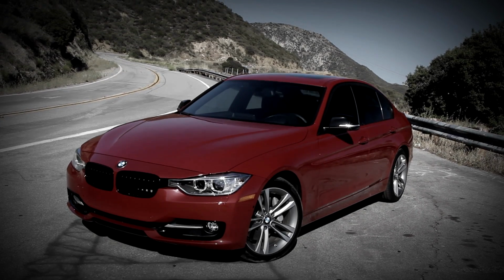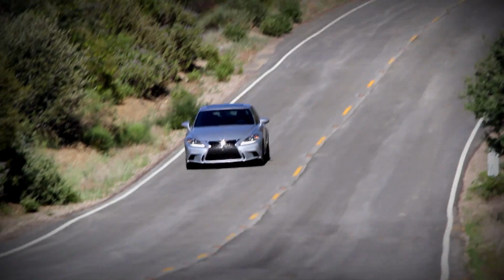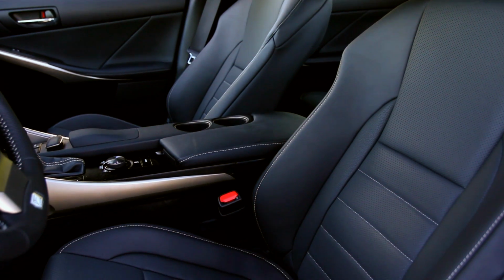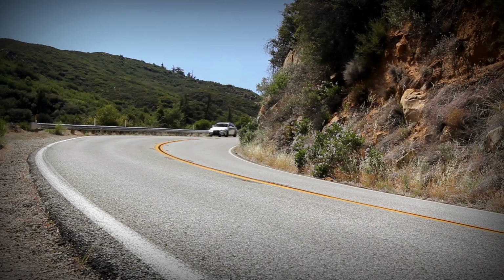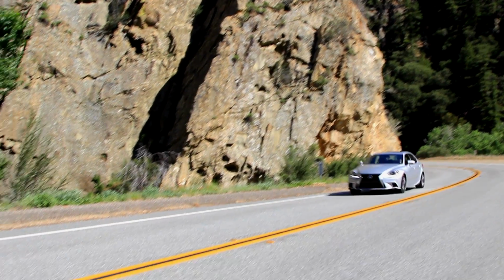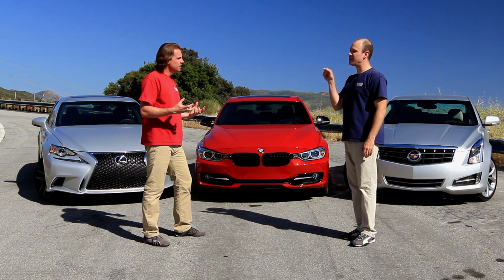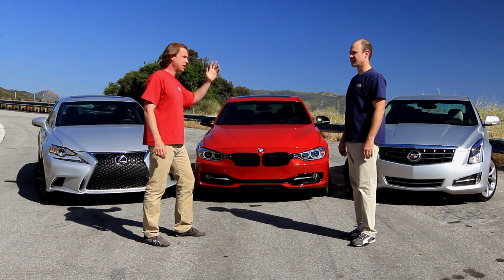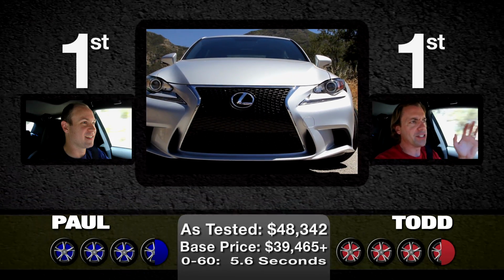Lexus IS350 Review - Sports Sedans Pt3 - Everyday Driver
Lexus' alternative the to BMW 3 Series, the IS, enters its third generation with a radical redesign and a desire to bring enthusiasts to the brand.  So the guys grabbed the hottest 6 cylinder variation, the F-sport, and put it up against the F30 generation of the 3 Series.  And, to complicate things further they brought the other try-hard 3 series competitor, the Cadillac ATS.  Has Lexus found the right formula?  And the guys discuss which one is their favorite.

Lots more on the way - look for us on Thursdays!